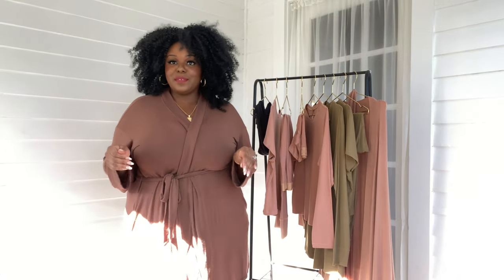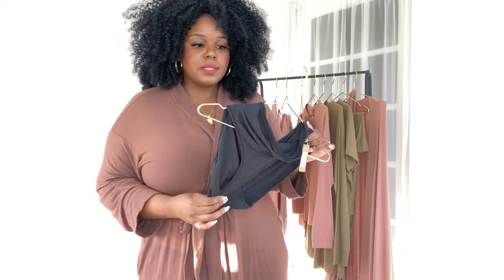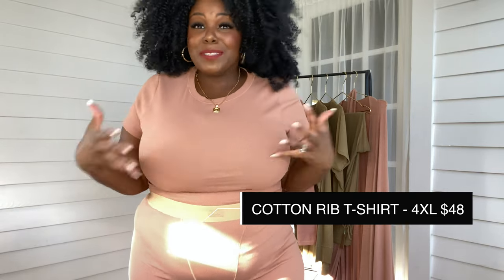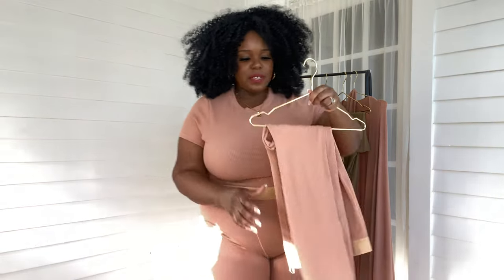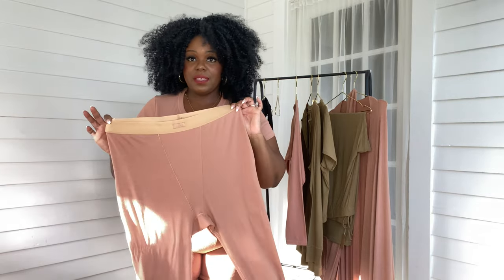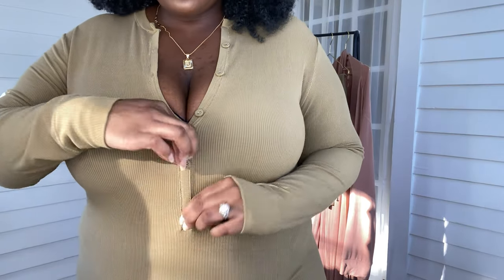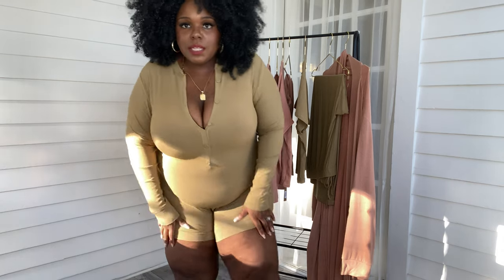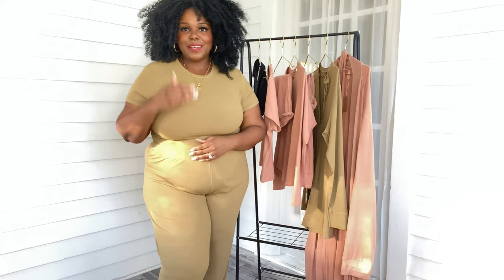SKIMS Plus Size Try On Haul - Is Skims Worth It? Honest Review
Hey Lous! Welcome back to another video. Today we have a SKIMS tryonhaul! I am so excited to share my current collection of items from the luxury loungewear brand. All items will be listed below. Comment what your favorite piece is!

SIZES
Tops: 18/20 (2X)
Dresses: 20 (if no stretch - 18 with stretch)
Jeans: Size 20

Boutique Instagram: @SHOPjoilouise